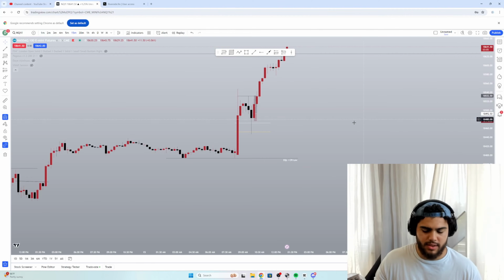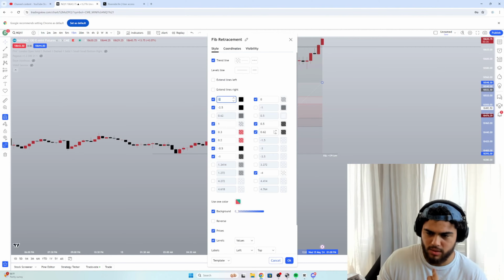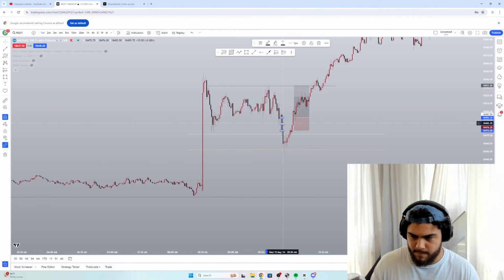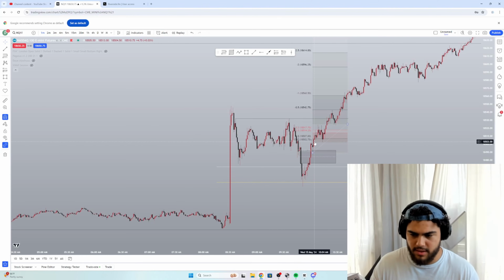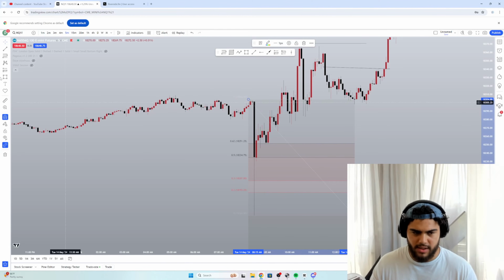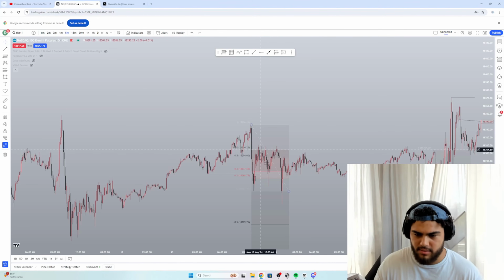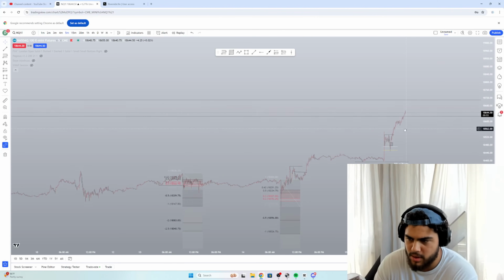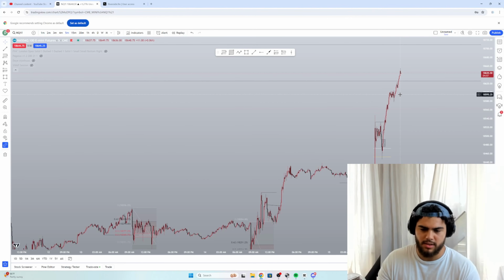How to use OTE - Nothing to Funded Mentorship Day 11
Showing how I personally utilize OTE, go crazy jits

I am not sure how many days this series will be, but it won't end until at least Remi is funded since he is the one with the least experience. I am going to have some fun with this so hopefully you guys find it as helpful as I intend.

Like and Sub if you're a real one